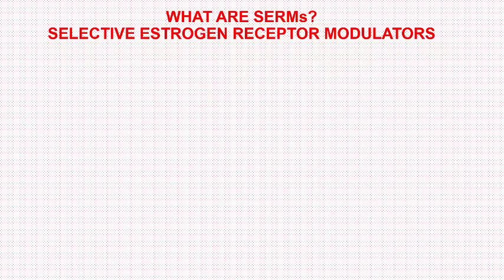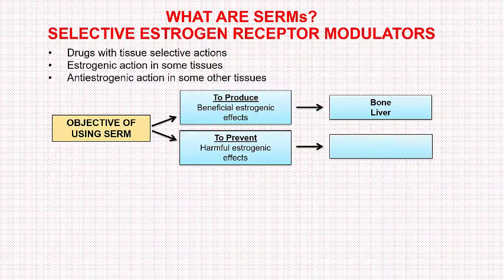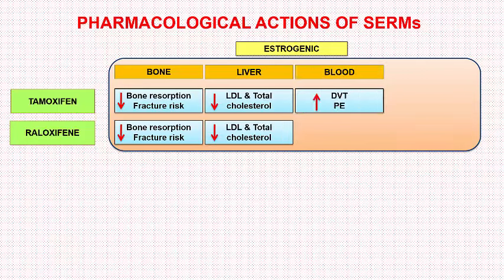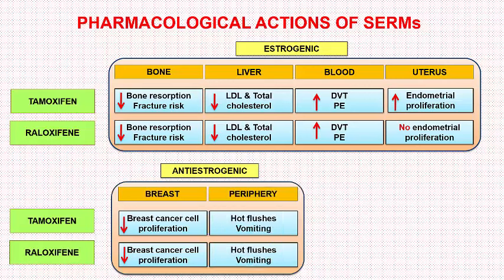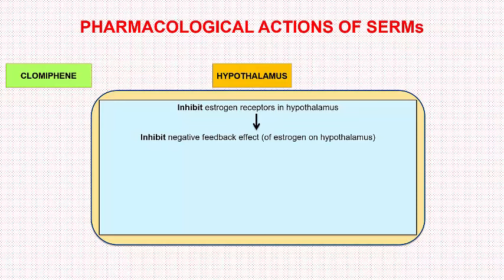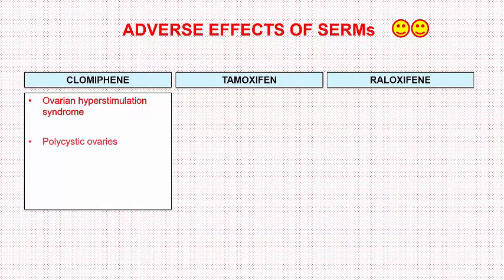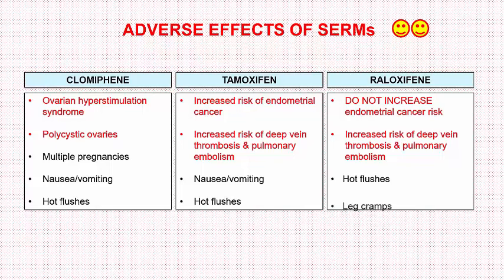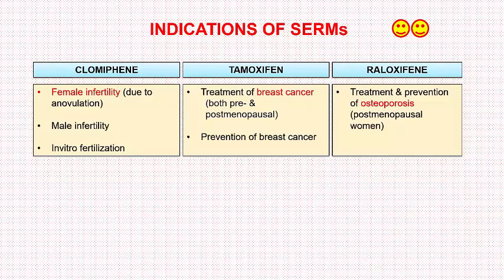SERM - Selective Estrogen Receptor Modulators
Simple and short presentation for the mechanism of action, pharmacological actions, indications and adverse effects of selective estrogen receptor modulators (SERMs).